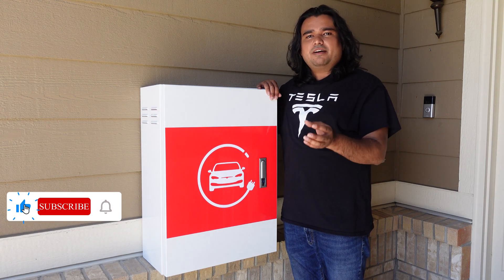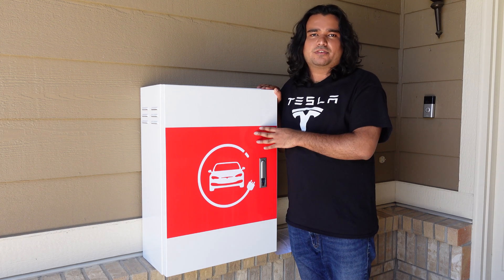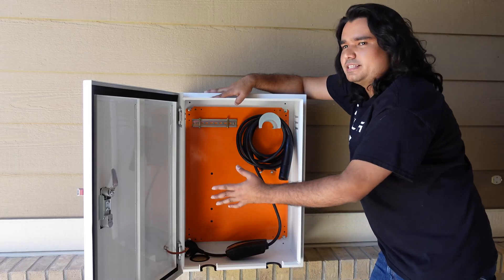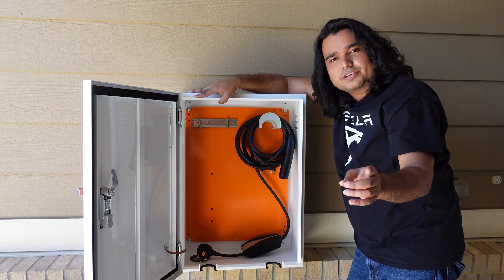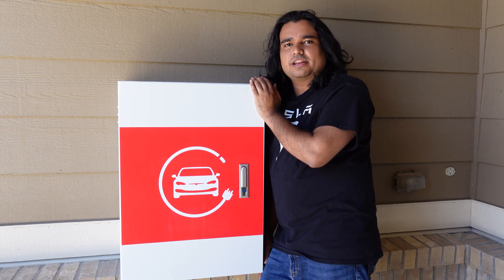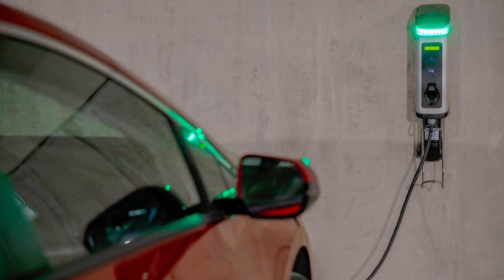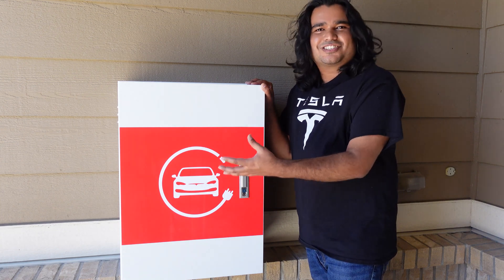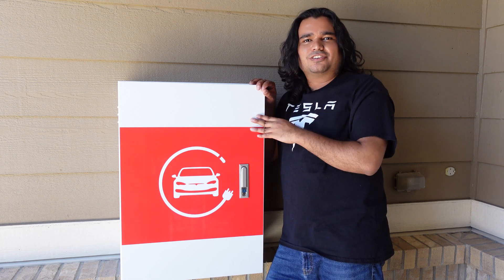NEW Waterproof Tesla Charging Box - Outdoor Charging & Security 2021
Need to install a Tesla charger outside of your house and ensure it is safe? This product might be your solution. In this video I showcase a waterproof tesla charging box that you can use to organize your charging cords and lock it afterwards to prevent theft.

✅Here is my playlist of other Tesla videos from this channel:
Today we are going to talk about a charging accessory for Tesla. As I am always looking for unique and useful products to review in this channel, this product definitely got me excited. So, what does it do? As the title suggests, this is a secured metal box you can use to organize your charging cable and have a cleaner look on your wall. But this also allows you to have a 110/240V outlet outside your house and be waterproof as well as it ensures your charging cable won’t be stolen while you are not around.
The installation is fairly straight forward. They send you the anchors to mount this box wheather it be a drywall, brick wall or even stone walls. Keep in mind, it does not come with drilling tools, so you are on your own on that. I am not going to be installing this product now but I will definitely install when my Cybertruck gets here. No garage is going to fit that beast so I will be parking it on my driveaway, that means I will need a secured charging box like this to be able to charge outside. You can first install your 240V outlet and just drill a whole through this box and install this box against the wall. You can then just plug in your regular Tesla charging cord or even if you the Tesla wall charger. I am not sure if the code in the US allows anchoring breakers and installing 240V directly against the metal plate but this is a common practice in Asia. If you are an electrician please let me know if we can just install the outlet directly on this orange plate here it already has a grounding cable. It comes with a key, and all you have to do is push here twist the handle and open the box. You can then just use the cord and lock it up afterwards. It is easy, safe and looks nice.
So, since I haven’t actually used this box, I cannot really do my thorough review. However, I think this is a great solution for folks who need a charger outside, for people who want a clutter free charging solution and for those who live in an apartment/condo and need a charging solution outside in the parking lot. This is also a great product for property managers and hotels who want to ensure only approved folks have access to the charger and also for vandalism prevention. At the end of the day, this is a glorified metal box but I think does the job it is meant to do.
That is all for today. I have more accessories videos soon. I will also be doing a detailed comparison of the Hansshow vs Topfit display and many more Tesla content in the near future. I really appreciate your support to the channel.